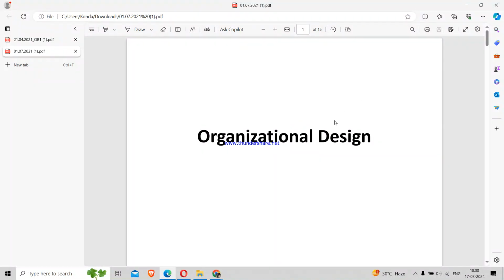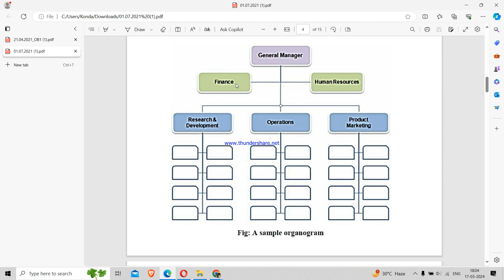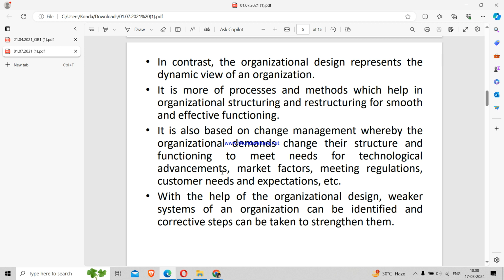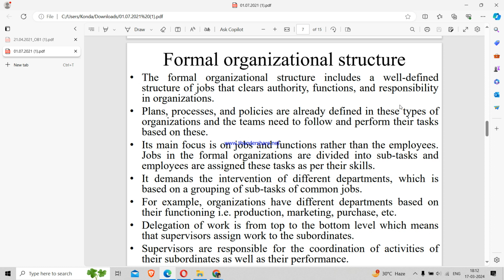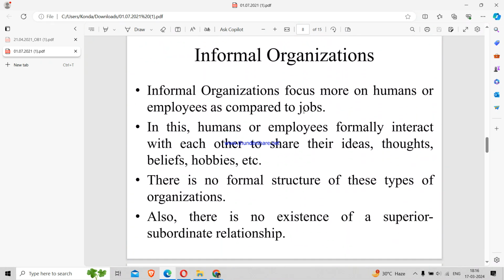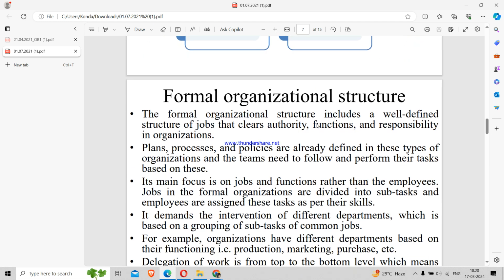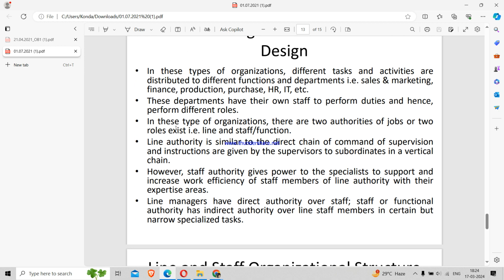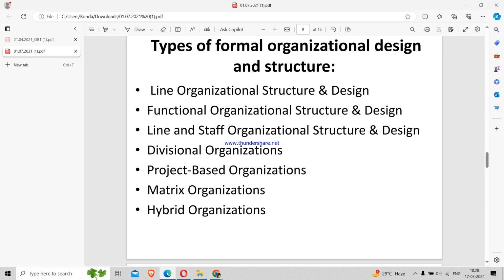Lecture 1 Organizational Design By Koyndrik Bhattacharjee